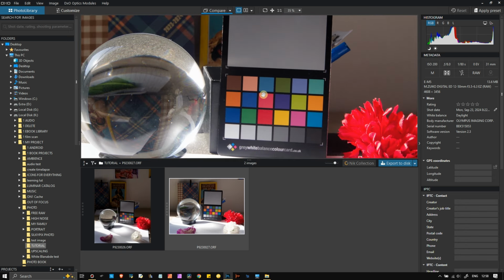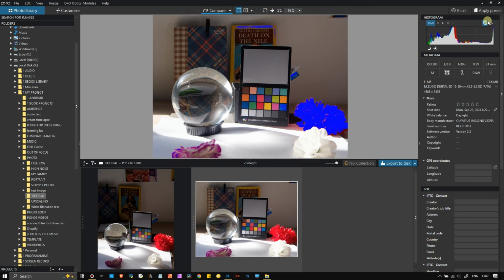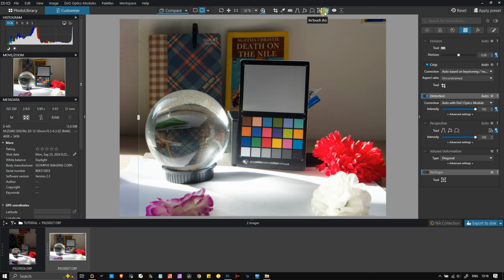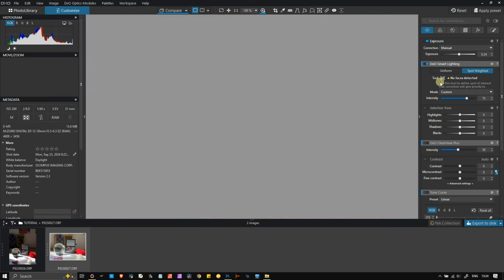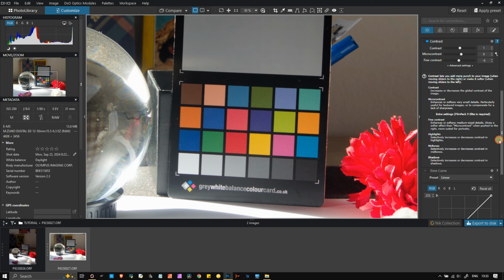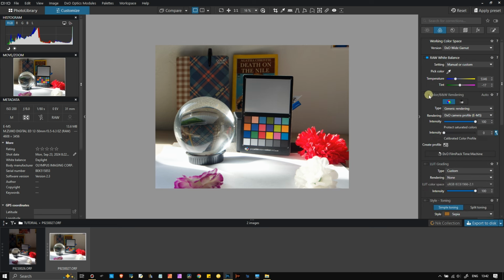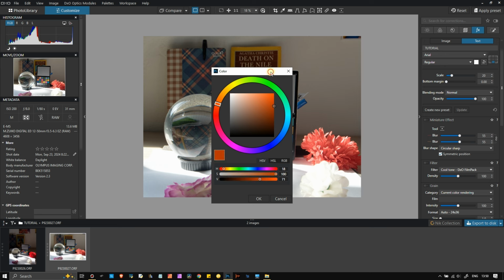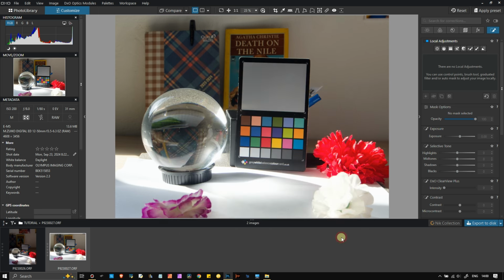🛑 EASY DXO PHOTOLAB 8 TUTORIAL FOR NEW BEGINNERS WITH NO EDITING and Photography EXPERIENCES.